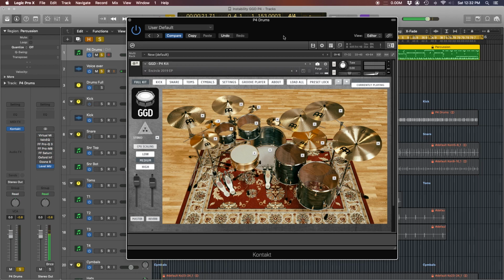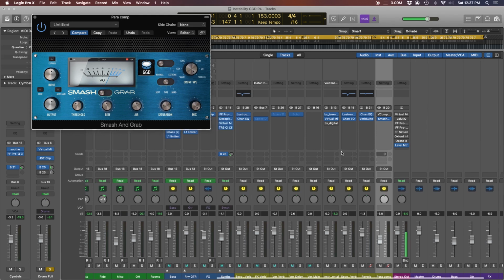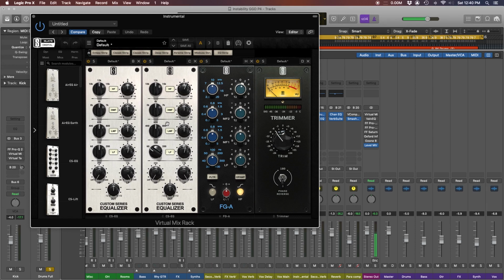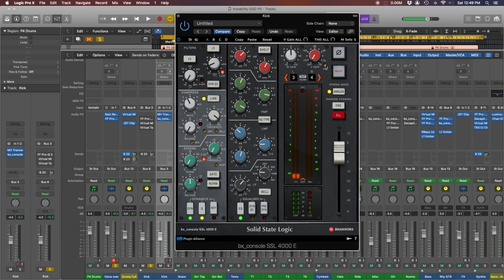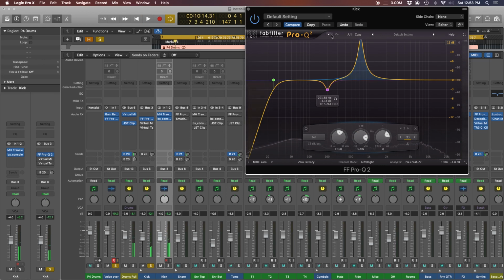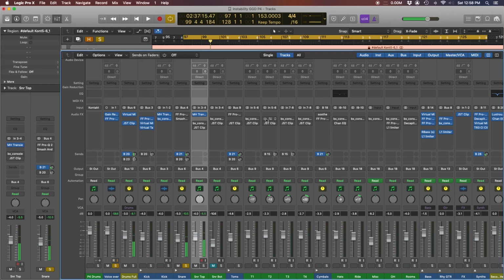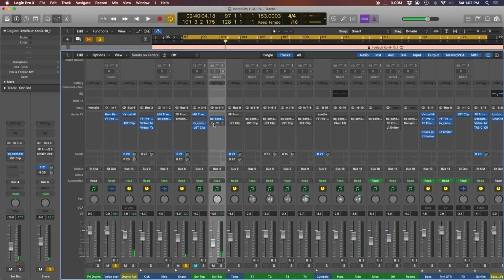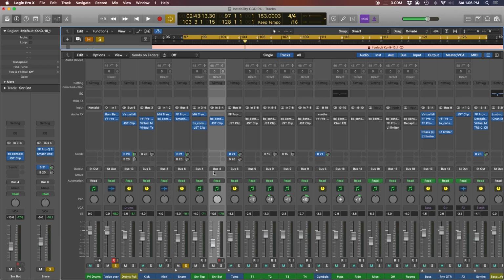GetGood Drums P4 Mix Tutorial Part 1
Here's part 1 of my full drum mixing tutorial using GetGood Drums P4 drum pack!